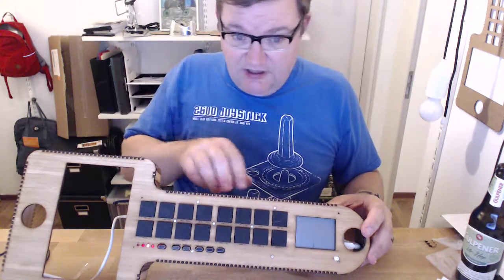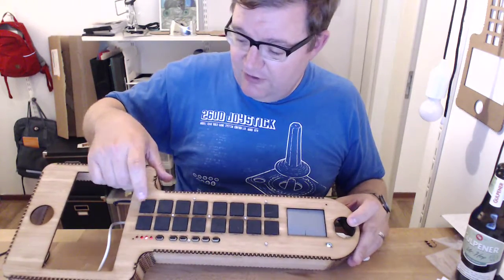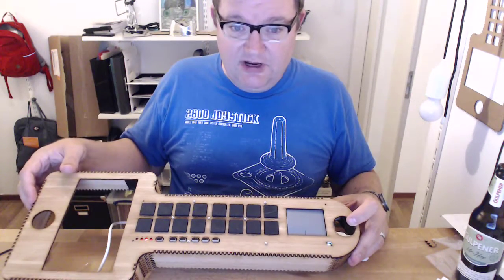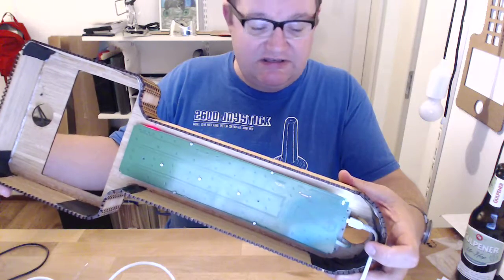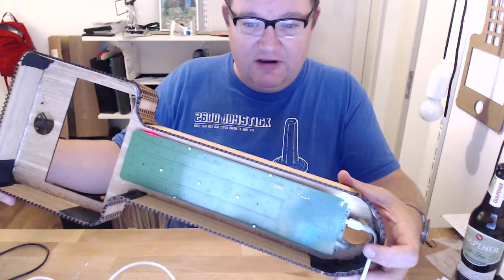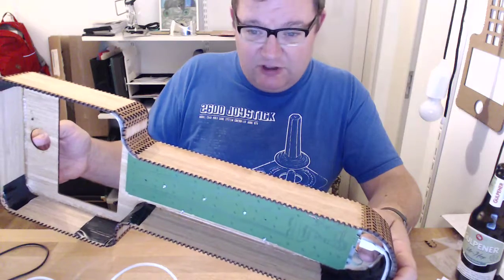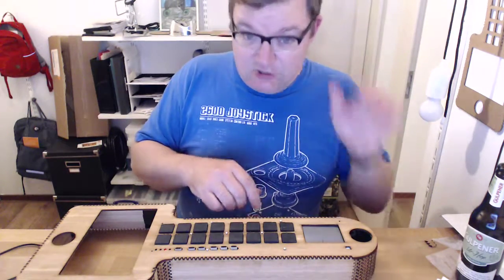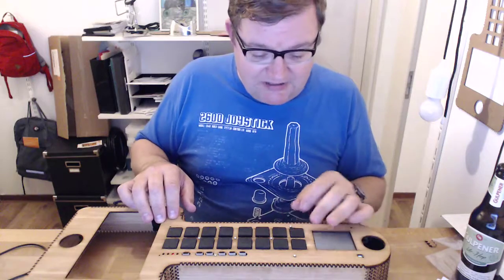"Cheatar" Demo - Nanopad Fitting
I finally mounted the Korg Nanopad 2 that will allow me to play the "cheatar" in the final case and took it for a spin.